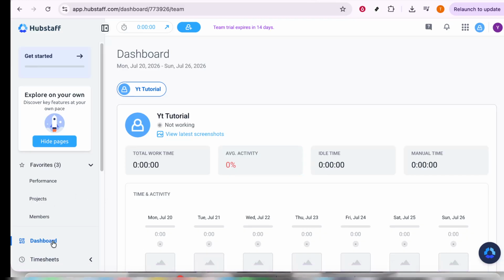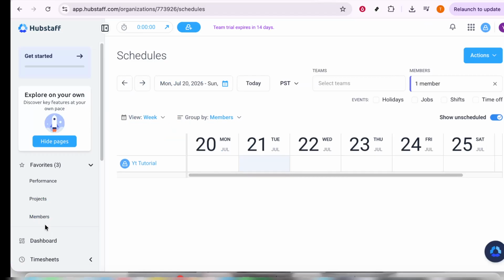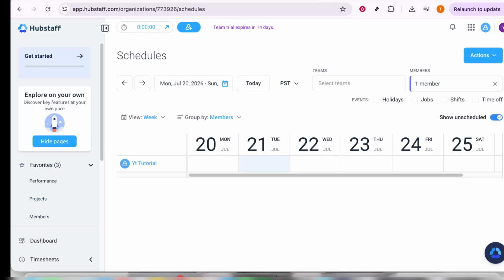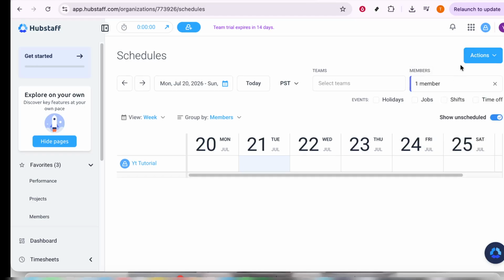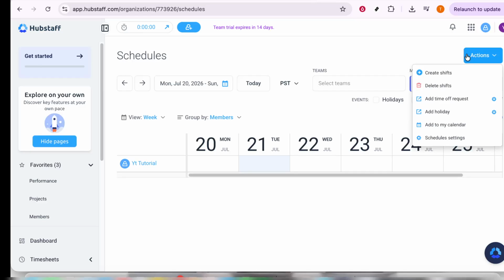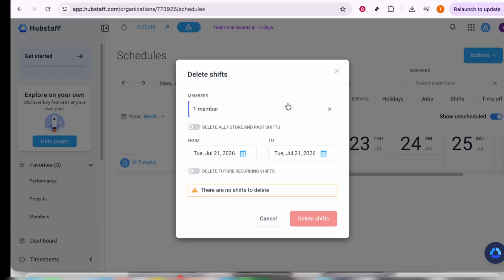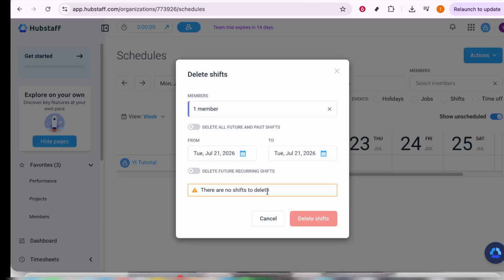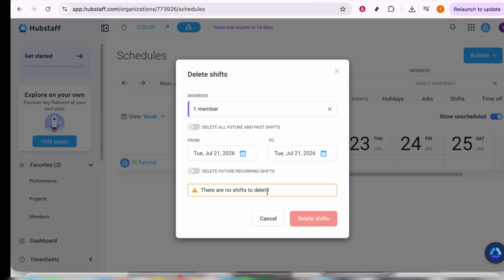How to Delete Shifts in Hubstaff | Easy Guide 2026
Follow along as I show you how to delete shifts in Hubstaff.